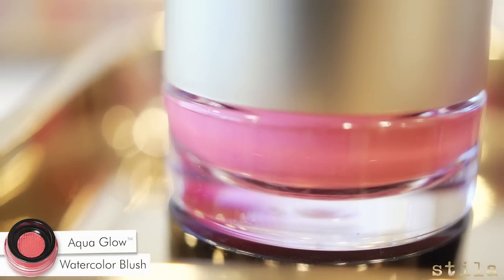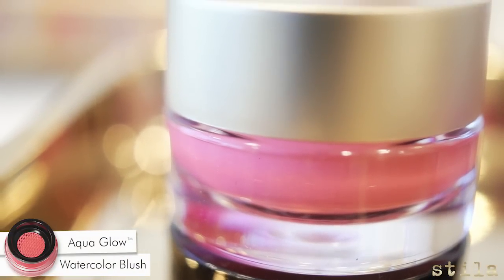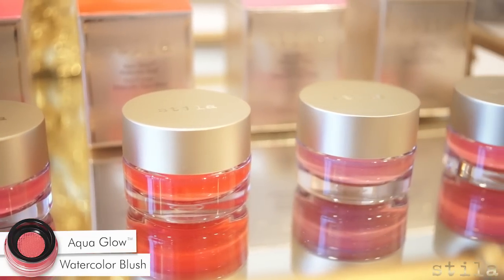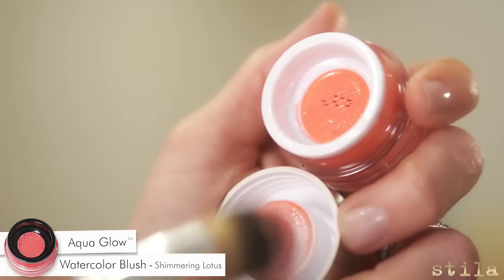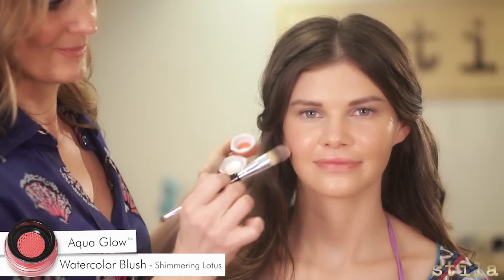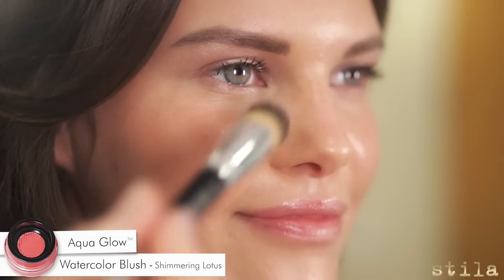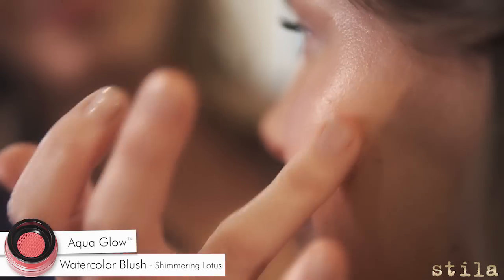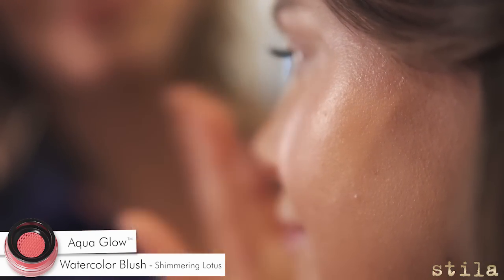Stila Aqua Glow Watercolor Blush | Stila Cosmetics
Sarah Lucero Shows you how to use the new Aqua Glow Watercolor Blush from Stila